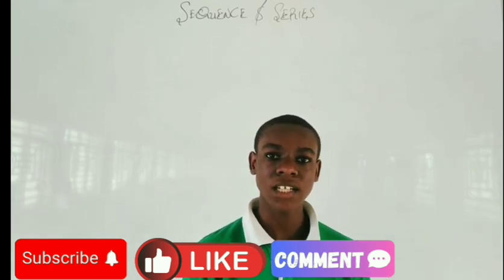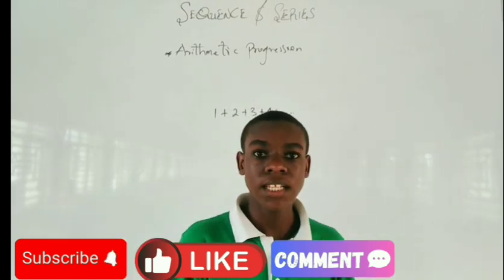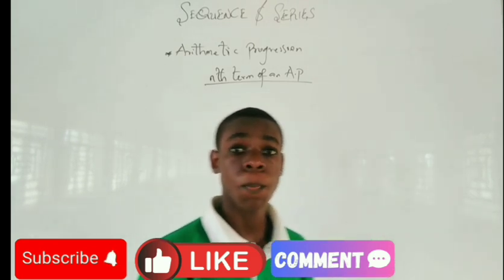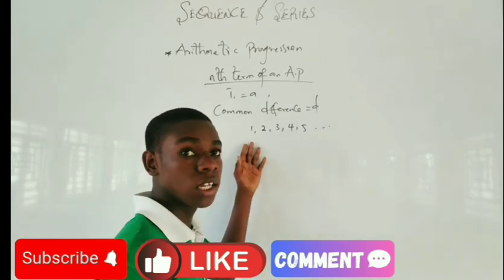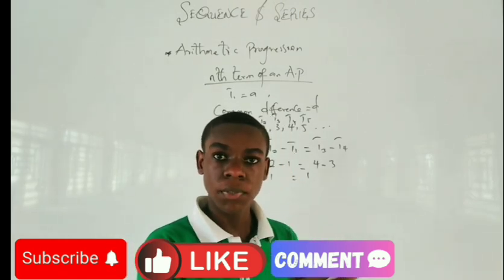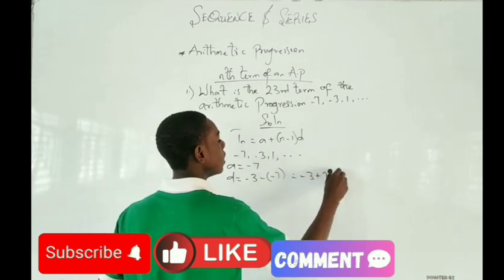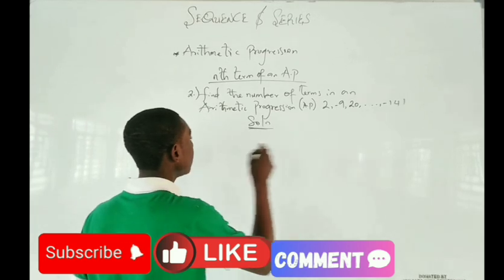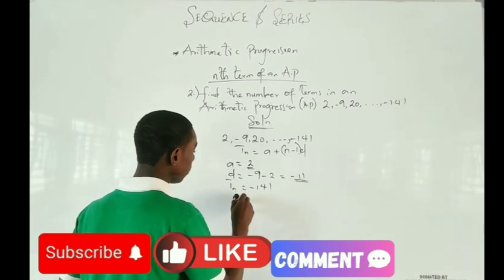SEQUENCE AND SERIES _ Introduction to sequence and series and also nth term of an A.P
This video got you covered on the introduction to sequence and series as well as the nth term of an AP ( Linear sequences)